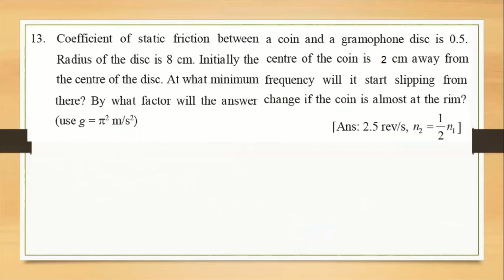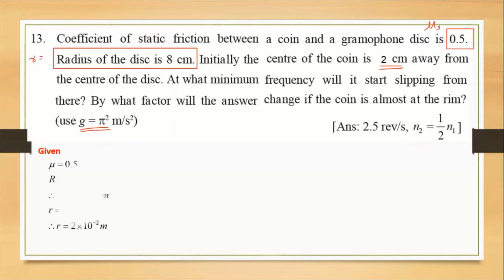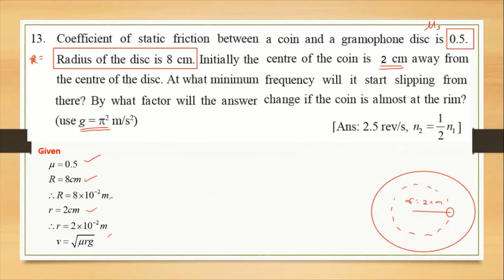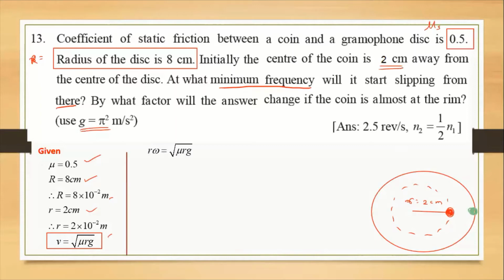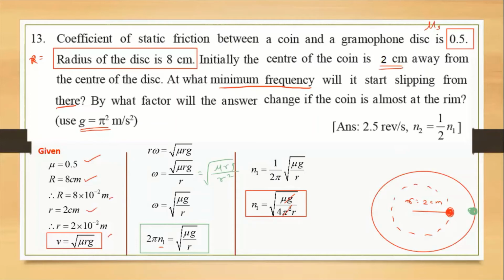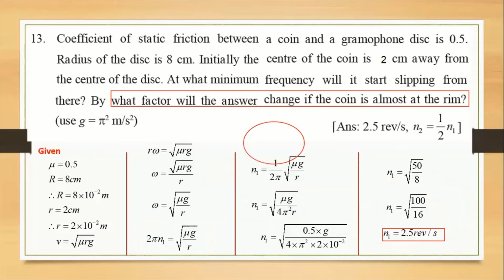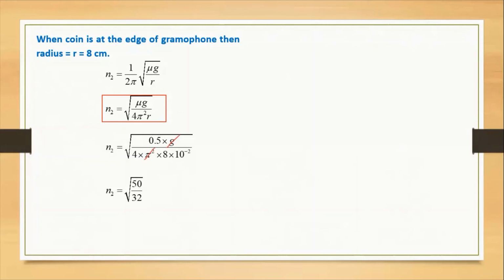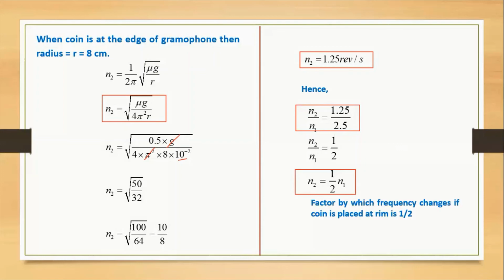Ch 1 Rotational Dynamic problem 13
Coefficient of static friction between a coin and a gramophone disc is 0.5. Radius of the disc is 8 cm. Initially the centre of the coin is π cm away from the centre of the disc. At what minimum frequency will it start slipping from there? By what factor will the answer change if the coin is almost at the rim?